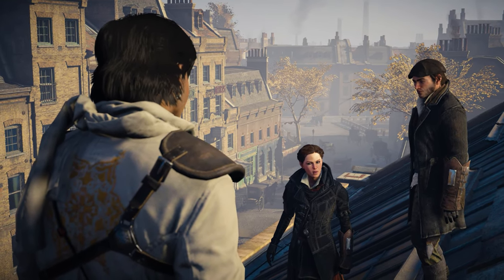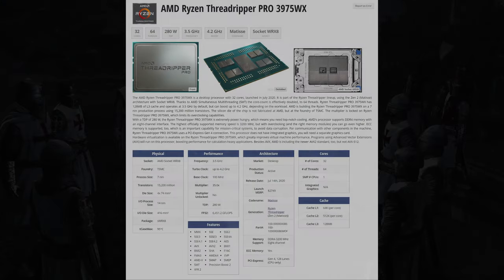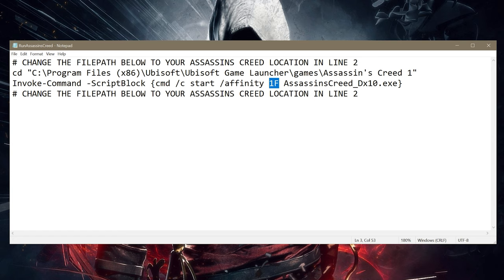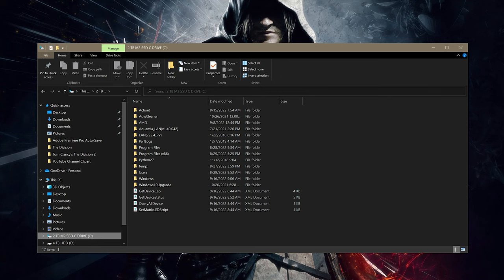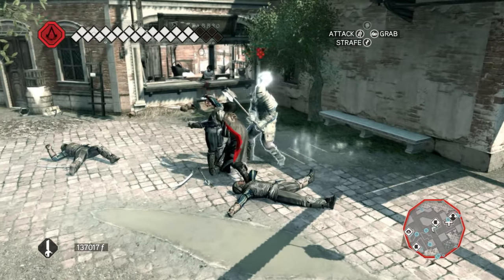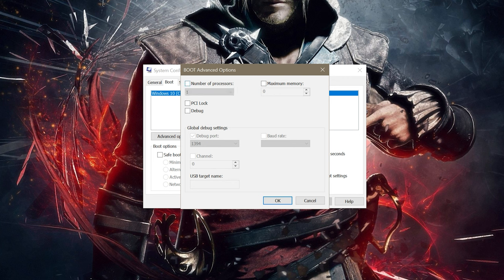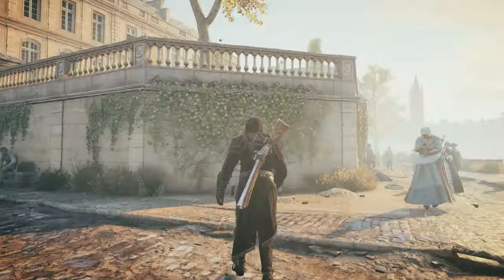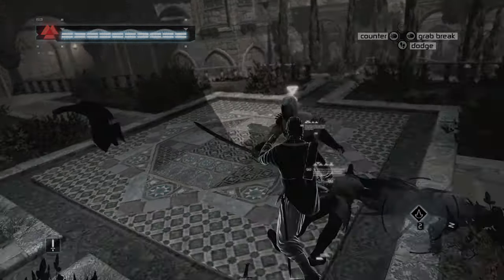The DEFINITIVE Assassin's Creed PC Crash Fix Guide in 2022 - AC1/Syndicate/Unity + MORE!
After going back and forth with Ubisoft Support, I've put together this guide to help PC users get their Assassin's Creed games to perform better, or to actually launch in Windows 10/11 and on Ubisoft Connect and Steam.  In this guide, you'll find step by step launch tutorials for AC1, Unity and Syndicate.  I've also included a fix for flickering in AC2 Revelations, as well as basic guides for AC2, AC4 and others.  I'm sure there are other methods available, and believe me I have tried most of them...but these are the ones that have worked for me.

0:00 - 1:38 - Intro
1:39 - 4:27 - Assassin's Creed 1 not launching
4:28 - 6:48 - AC2 Revelations flickering
6:49 - 10:55 - Unity/Syndicate not launching + better AC2/AC4 performance
10:56 - 11:22 - Other AC Titles
11:23 - 12:20 - Outro + Social Links

Is this doesn't work, here is the entire script:
# CHANGE THE FILEPATH BELOW TO YOUR ASSASSINS CREED LOCATION IN LINE 2
cd "C:\Program Files (x86)\Ubisoft\Ubisoft Game Launcher\games\Assassin's Creed 1"
Invoke-Command -ScriptBlock {cmd /c start /affinity 1 AssassinsCreed_Dx10.exe}

My PC Specs:
►Acer Predator XB273K 27" UHD (3840 x 2160) IPS NVIDIA G-SYNC Compatible Monitor with VESA